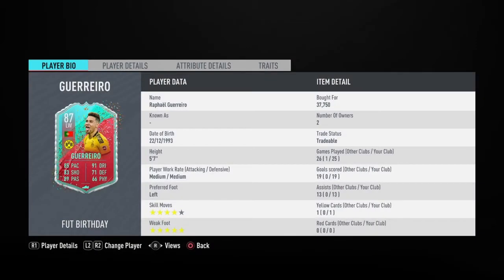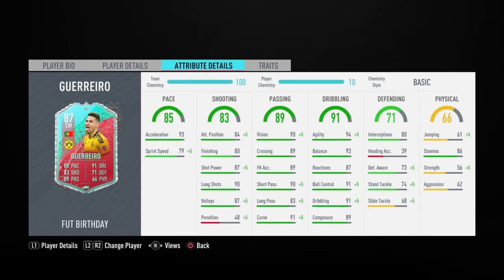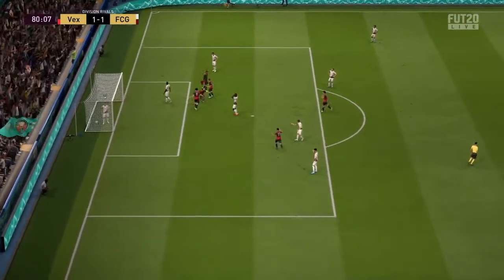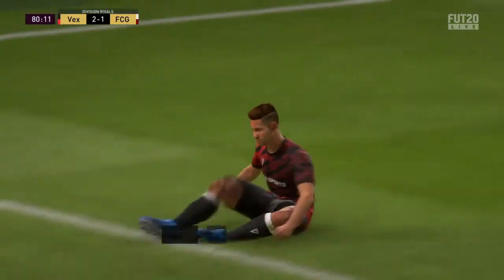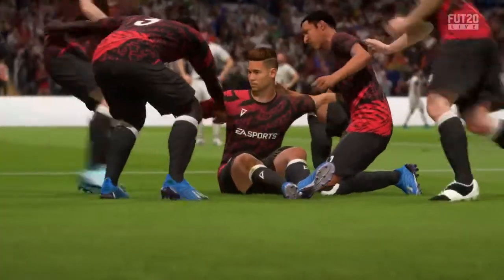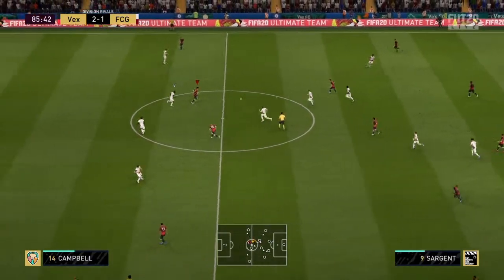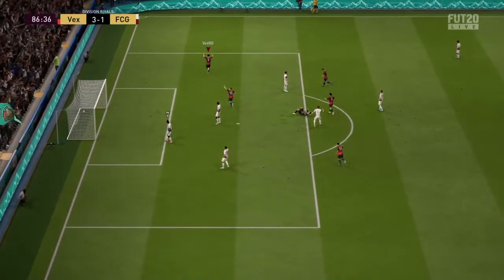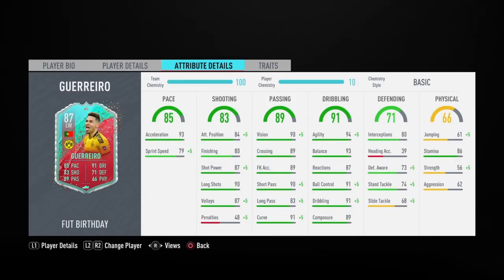THE BEST FUT BIRTHDAY CARD!?! GUERREIRO REVIEW!!! I FIFA 20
How's it going guys, hope everyone is having a great day! In today's video I come back onto FIFA  ULTIMATE TEAM (FUT)

Today I try something new where I will be playing a game with the FUT Birthday Guerreiro card and talking about the pros and cons of the card and ultimately what makes him a CHEAP BEAST!!!